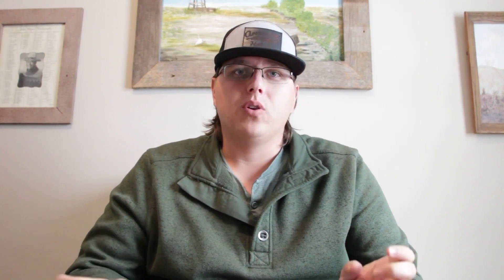Gun Shop Update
Update on the gun shop process.

Musician: Rook1e